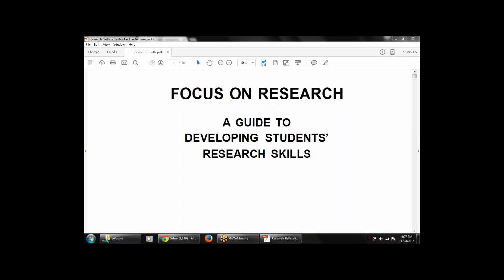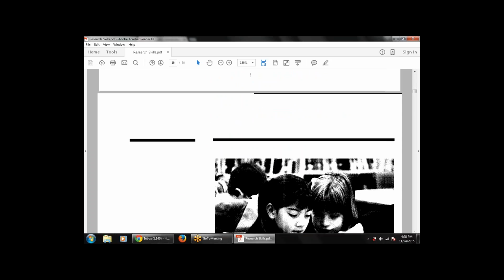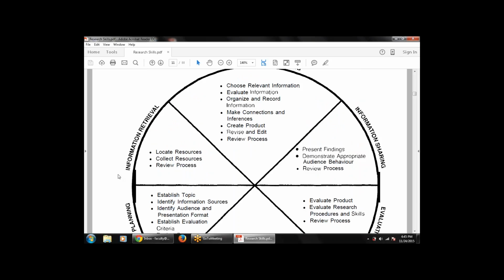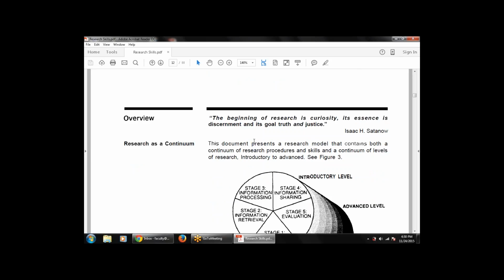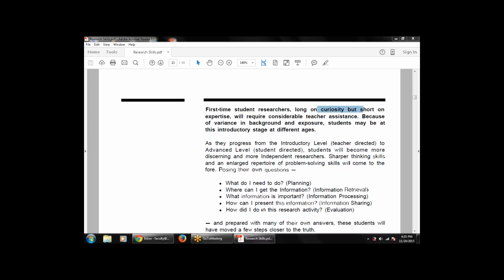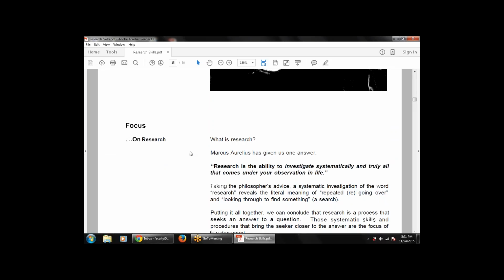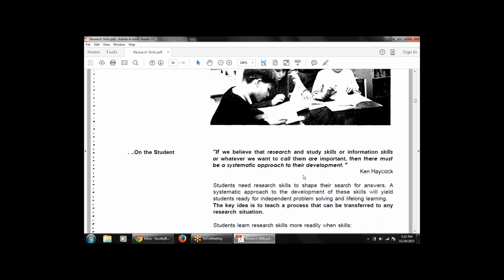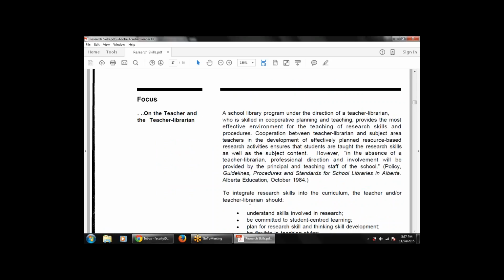Chapter-2 Focus (Focus on Research)